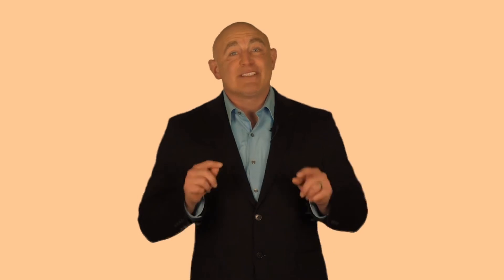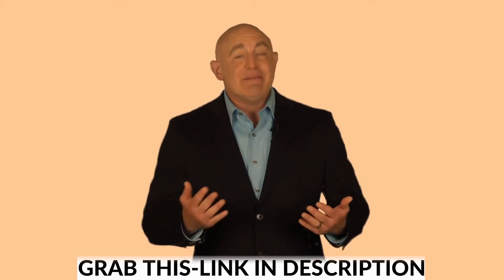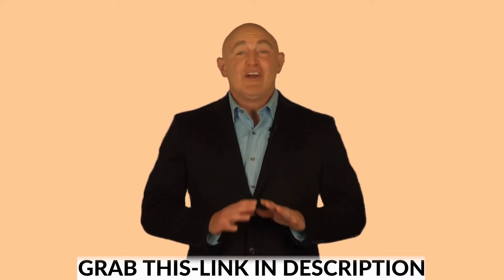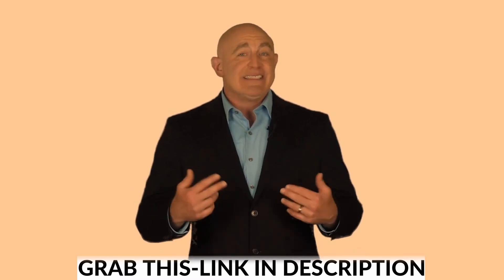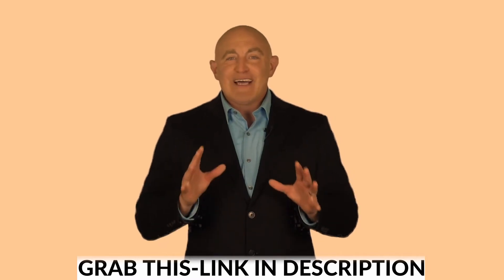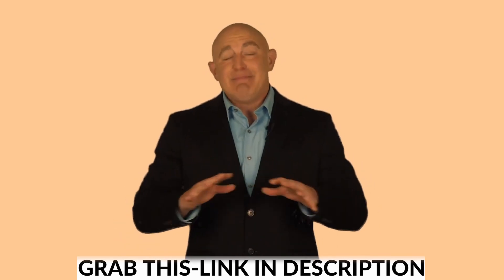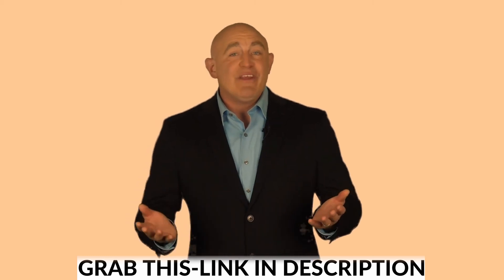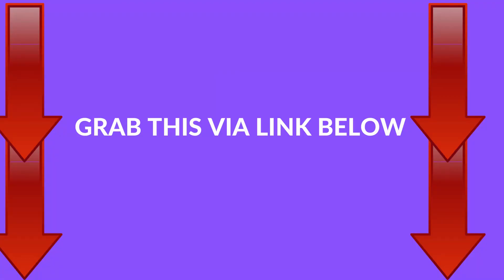SNAPPY : REVIEW VIDEO:👷🏾‍♂️WARNING 👷🏾‍♀️DON´T GET THIS 🚋 UNLESS YOU GET MY CUSTOM BONUSES!!!!!!!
Snappy is a web application compatible with both Mac, PC, and Mobile that makes it IMPOSSIBLE to not see results.

That’s because Snappy does all the heavy lifting for you, every step of the way…

So whether you’re a green as grass newbie or an experienced marketer who isn’t seeing the results they want online, this will work out for you.

So, What Is Snappy?
We’re getting paid $10 or MORE dozens of times every time we use this little-known, 30-second copy and paste hack.

And although $10 isn’t much, it only takes a mere 30 seconds of effort to earn it.

So… if we put in 5 minutes of work, we get paid $100’s of dollars.

Do you have an extra 30 seconds?

Then you’re in luck…

Because that’s all the time you need with this BRAND NEW income system.

Thank you for viewing my Turbo Traffic Review